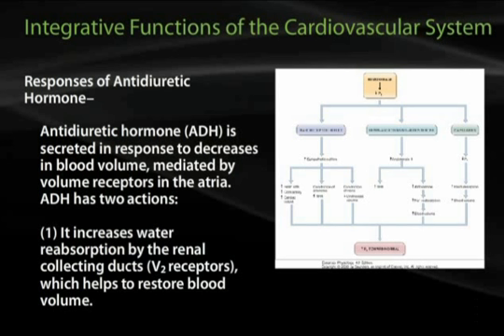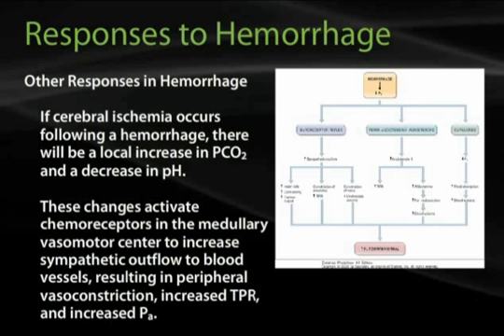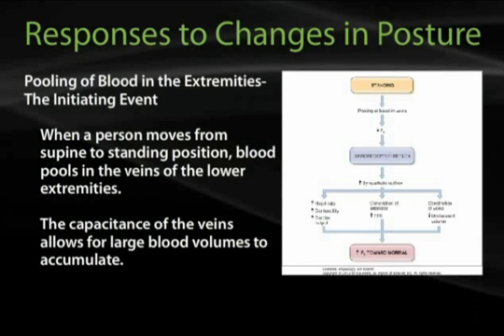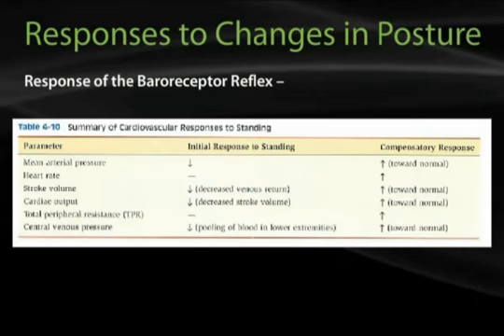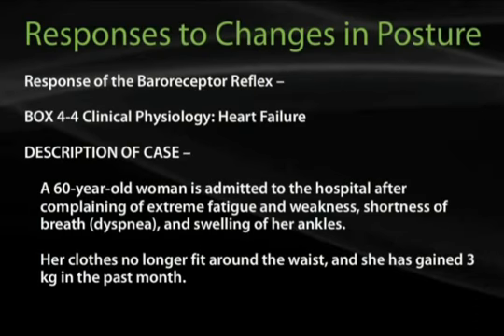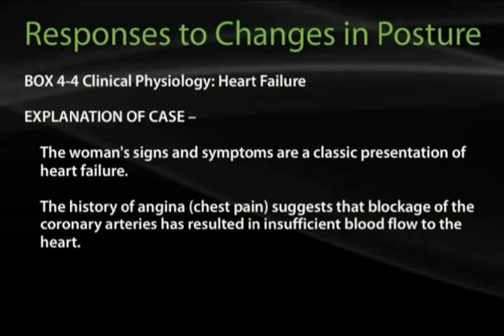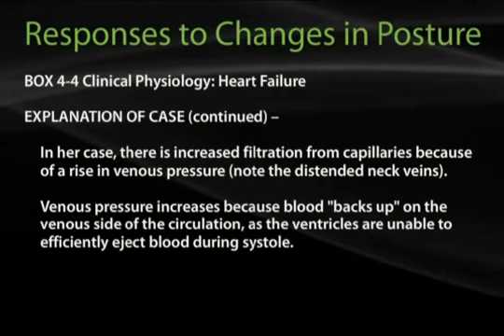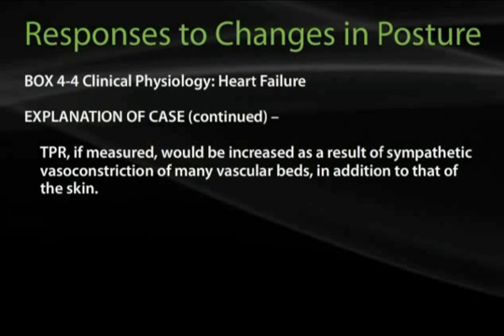3 21 Integrative Functions of the Cardiovascular System II